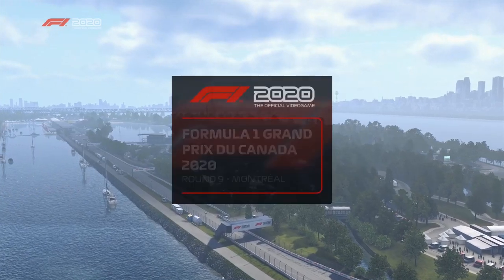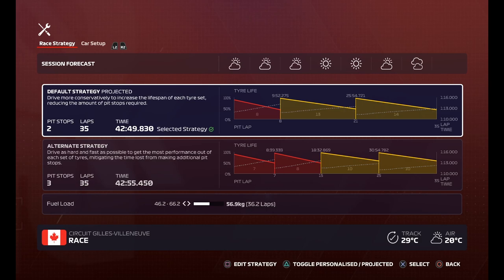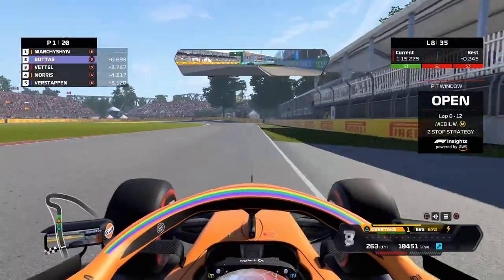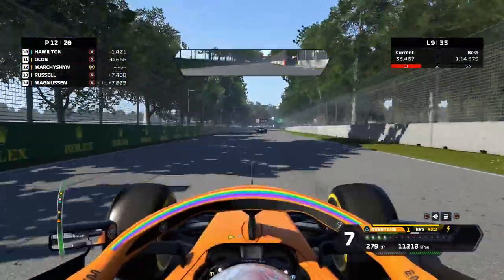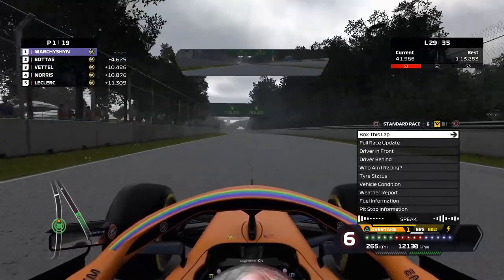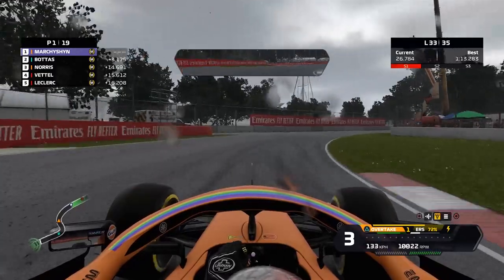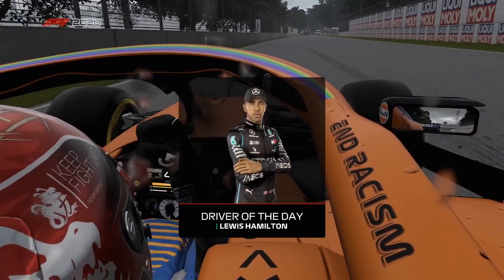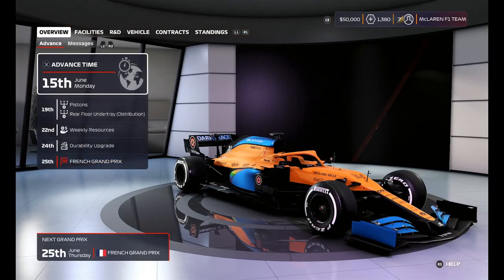F1 2020 Career:E21 - Our home grandprix!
The Canadian Grand Prix is such a faster circuit if you get the corners right! Maybe I won't need a front wing for this track?

Gaming Setup:
Samsung 75Q80T
PS4 Pro
Playseat Evolution
Logitech G29